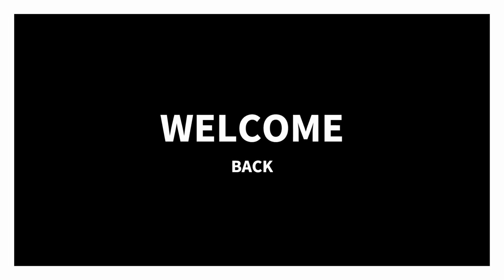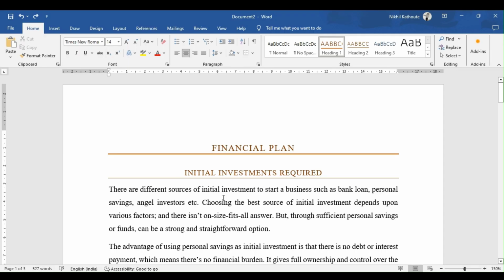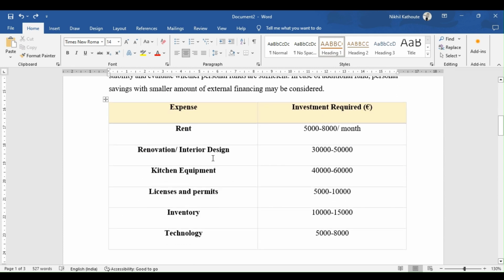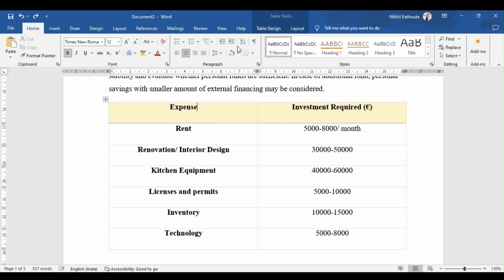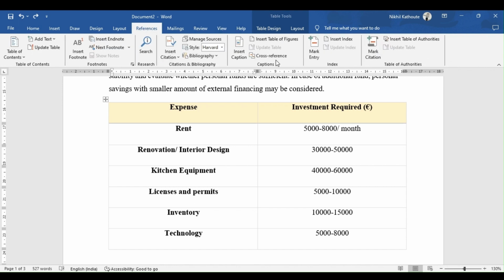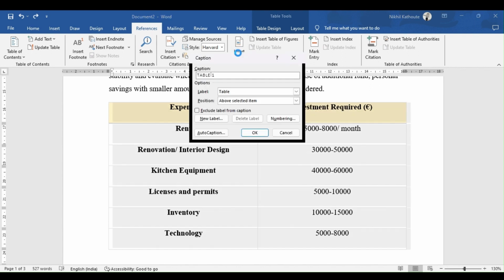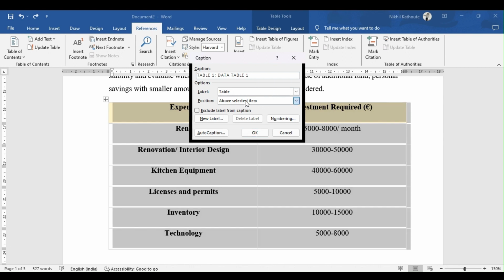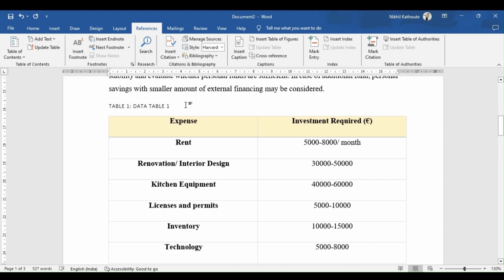How to Add Captions to Tables in Word Document | Word Tutorial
Learn how to add captions to tables in your Word documents with this easy-to-follow tutorial! Adding captions to your tables can make your documents clearer and more professional. Follow these simple steps:

1. Open your Word document containing tables.
2. Right-click on any section of the table.
3. Go to the "References" tab and select "Insert Caption."
4. Enter the table name and caption.
5. Choose the position for the caption (above or below the table).
6. Click "OK" to add the caption.

Watch the video for detailed instructions and improve the clarity of your reports today!